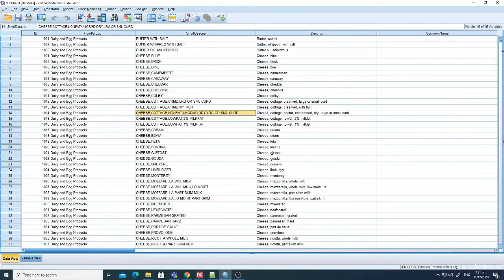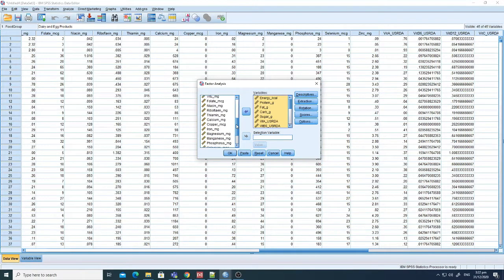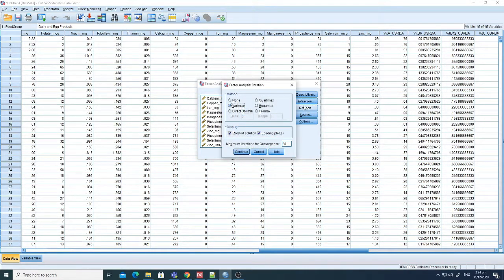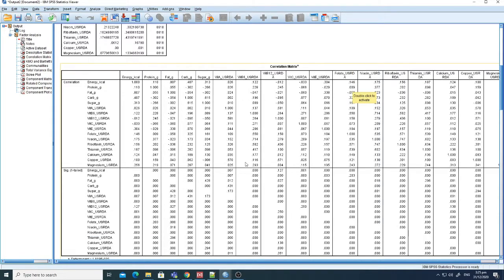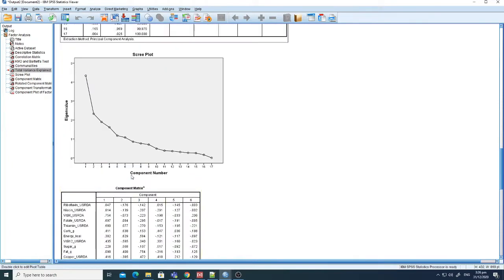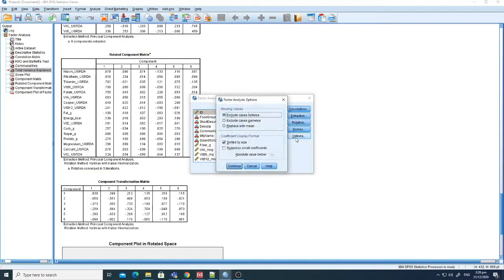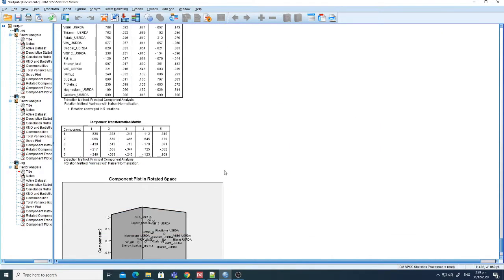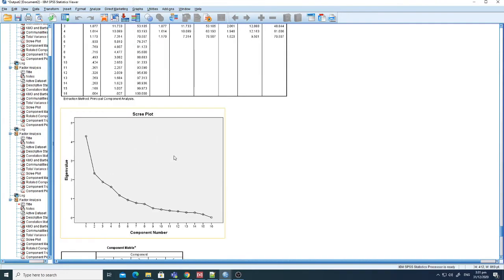Factor Analysis using SPSS - Principal Component Analysis (PCA)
In this small tutorial I discussed about PCA using a USDA National Nutrient Database dataset.